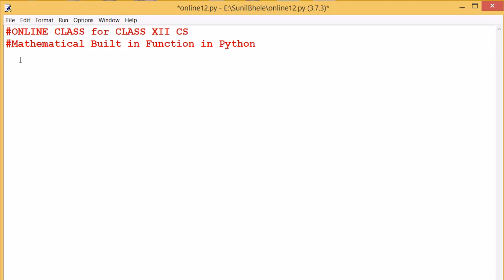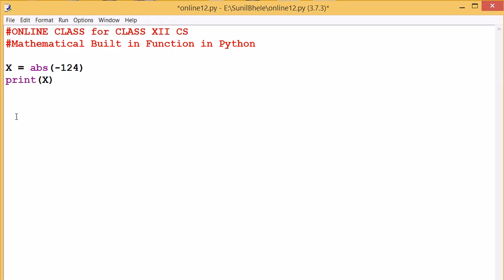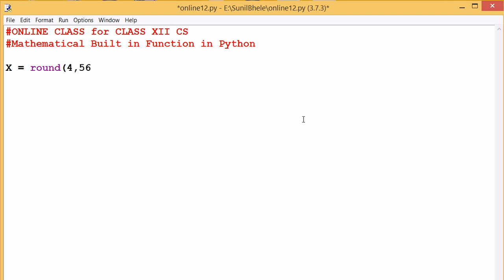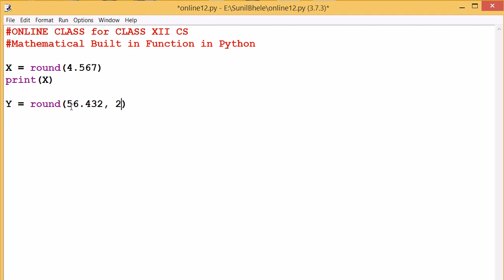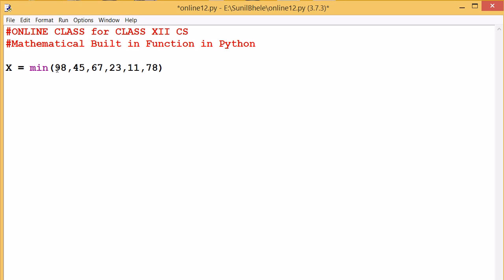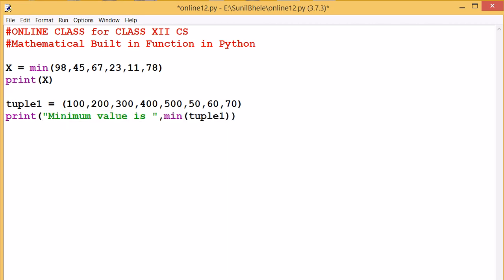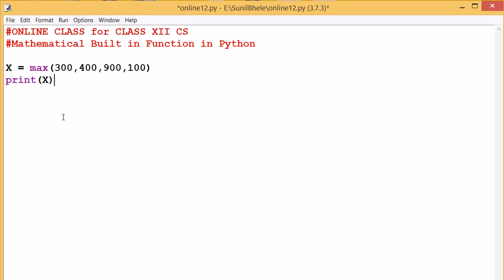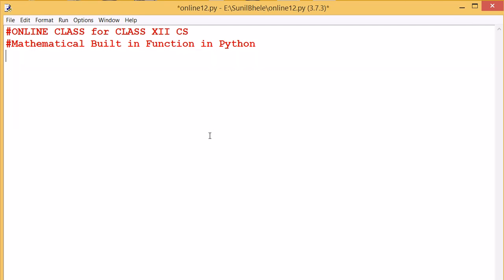8. Built in Mathematical Function in Python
Python has some built in Mathematical function which you can use in your programs. abs(), round(), min() and max() functions explained in this video